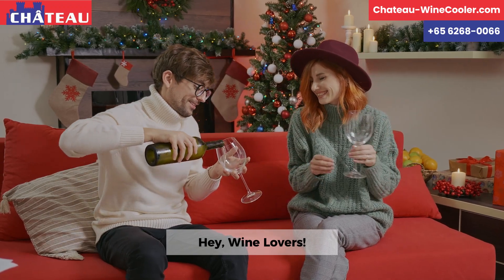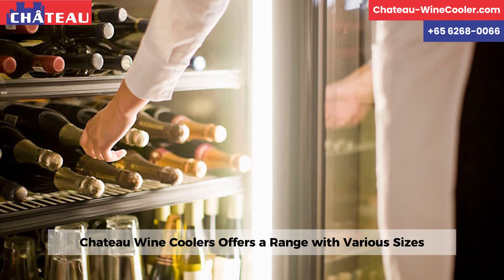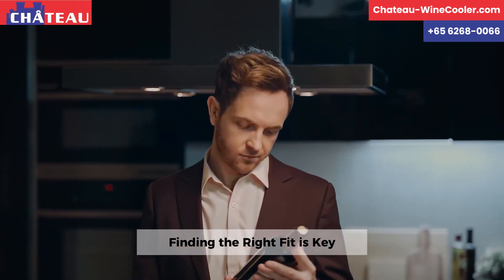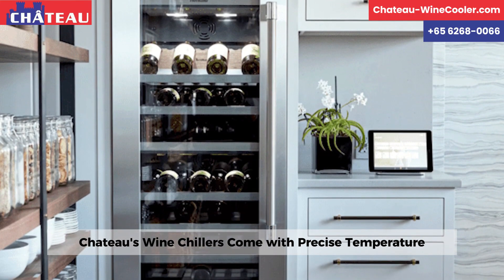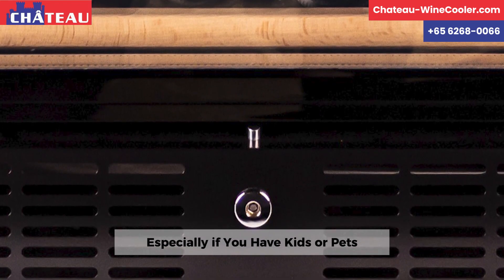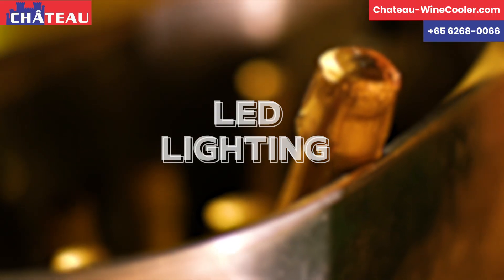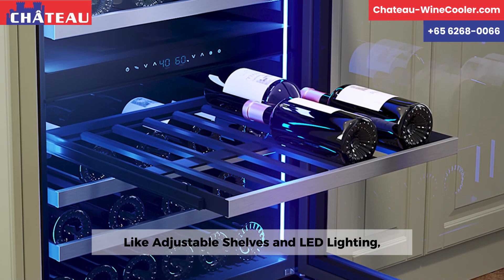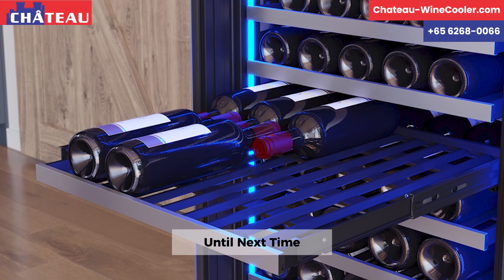🍷 Welcome to Wine Chiller Singapore 🇸🇬: Your Ultimate Guide to Cooling Elegance! 🍇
In this captivating video, we delve into the world of wine chillers, specifically tailored for the sophisticated taste of Singaporean connoisseurs. Whether you're a seasoned wine enthusiast or a novice exploring the realms of fine wines, this comprehensive guide is your passport to mastering the art of wine chilling in the vibrant city-state of Singapore.

Wine Chiller Singapore, Wine Refrigerator, Wine Fridge, Wine Cooler, Wine Storage, Singapore Wine Accessories, Wine Preservation, Wine Cooling Solutions, Wine Cellar Equipment.